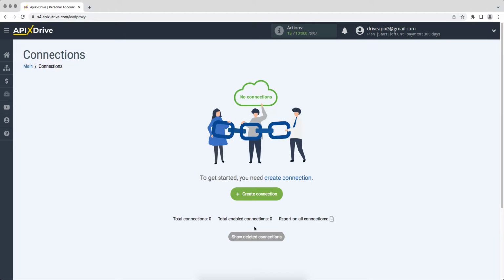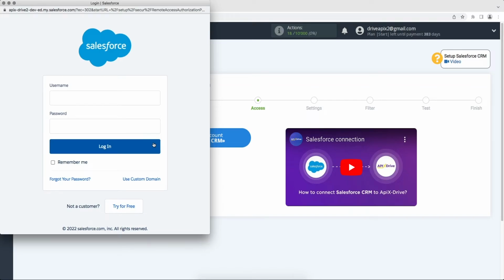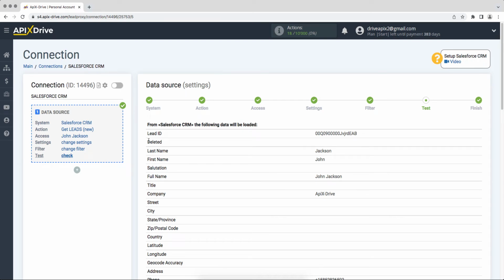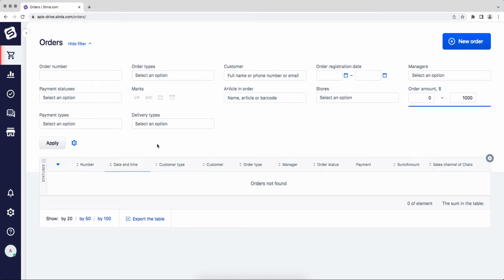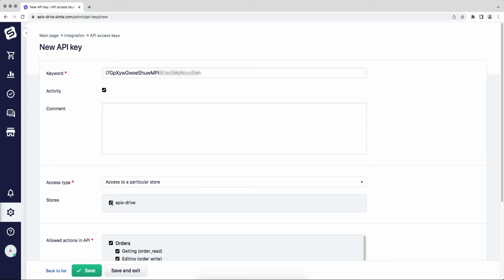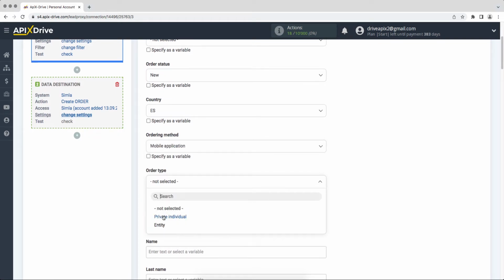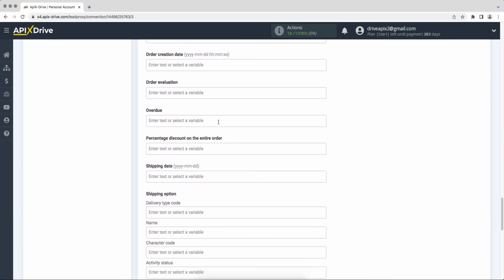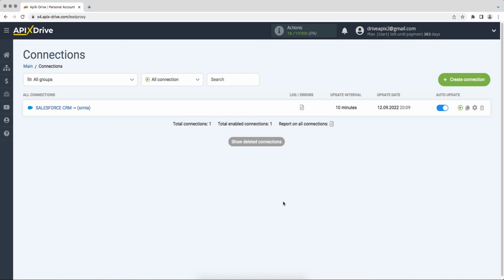Salesforce CRM and Simla Integration | How to download new leads from Salesforce CRM to Simla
How to download new leads from Salesforce CRM to Simla? Integrate Salesforce CRM and Simla whith ApiX-Drive

In this video tutorial, we will learn:
✓ How to connect Salesforce CRM and Simla
✓ How to Create Order from Salesforce CRM to Simla

【Video Navigation】
0:00 - Introduction
0:34 - Setting up Salesforce CRM as a Data Source
2:09 - Setting up Simla as a Data Receiver
6:26 - Setting up auto-update

➤ Steps to connect Salesforce CRM and Simla
1. Link your Salesforce CRM and Simla account with ApiX-Drive
2. Select Salesforce CRM as your data source App and 'download new leads' as your action
3. Select Simla as your data receiver App and 'Create Order' as your action
4. Map Salesforce CRM fields to relevant fields in Simla
5. Turn your integration on auto update.